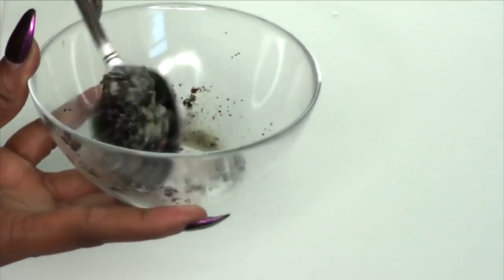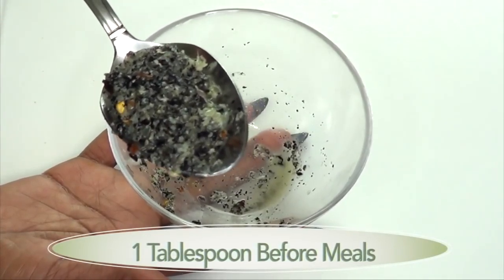Lose Belly Fat Reignite Metabolism With Home Remedy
Lose belly fat reignite metabolism with home remedy take 1 tablespoon before dinner.

Walking around with excess weight is never ever a good thing especially when it is around the stomach area. Excess weight around the stomach area covers some of our vital organs which is dangerous to our health.

 In this video, I shared a natural remedy that you can use to help with the process of getting rid of the excess weight. I use all natural, simple ingredients which will help to speed out the metabolism and suppresses the appetite. Only one tablespoon before your main meal will do the trick. Just remember to drink plenty of water, exercise and get some sleep.